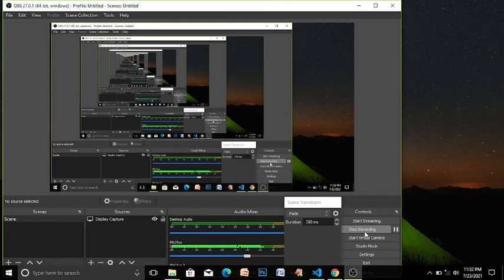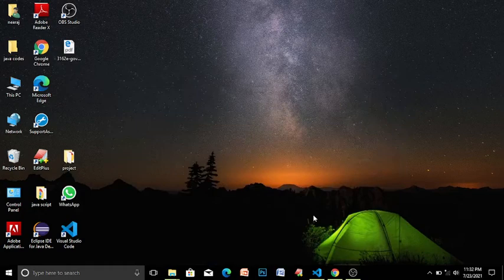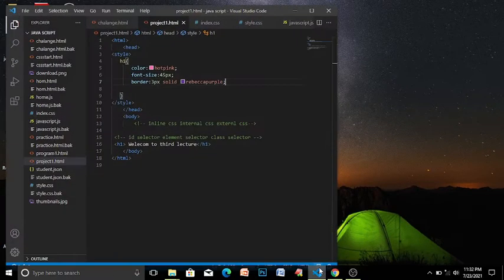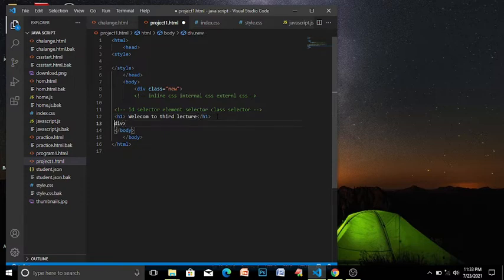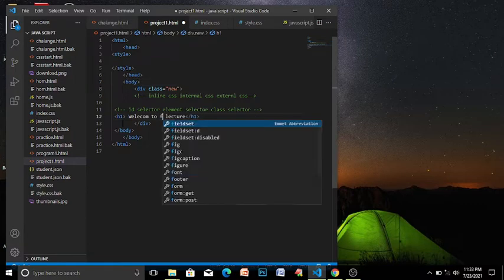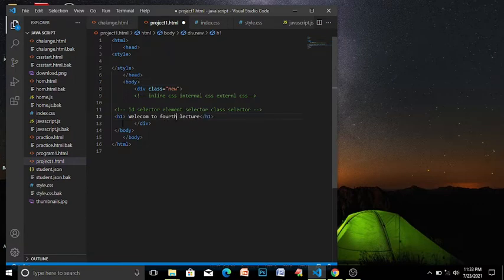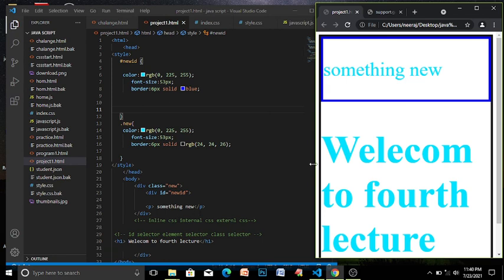#4 CLASSES & ID'S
In this lecture we had coverd about the working of classes and id
this concept of classes and id make it too much good